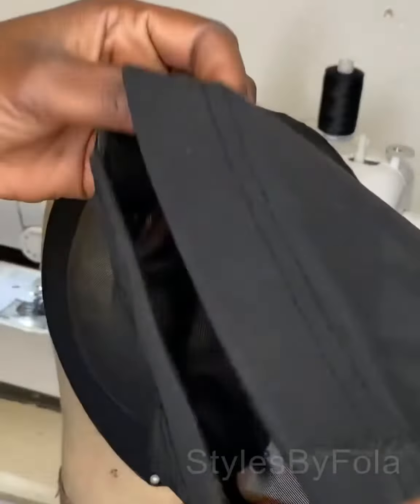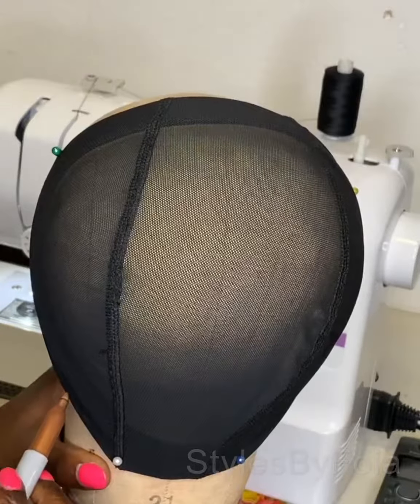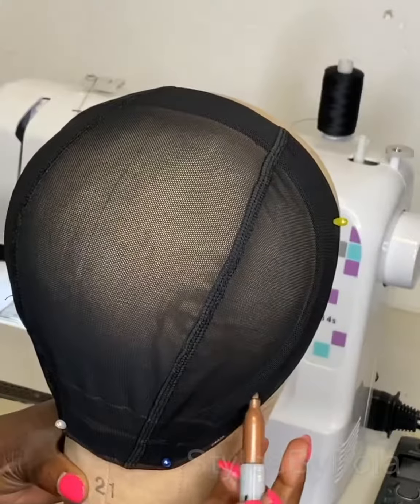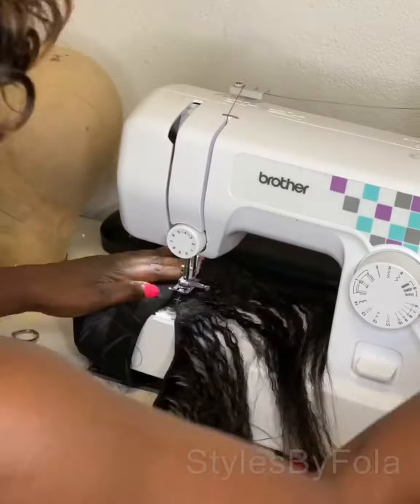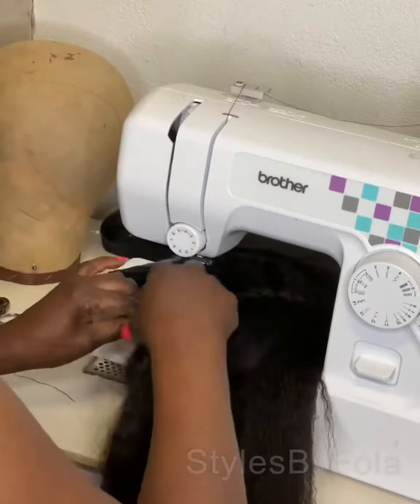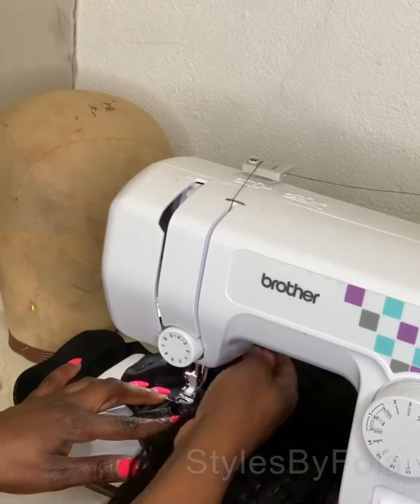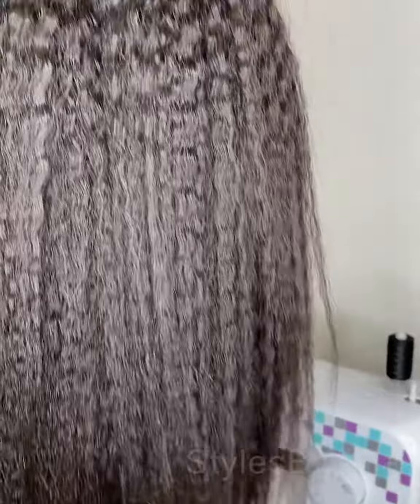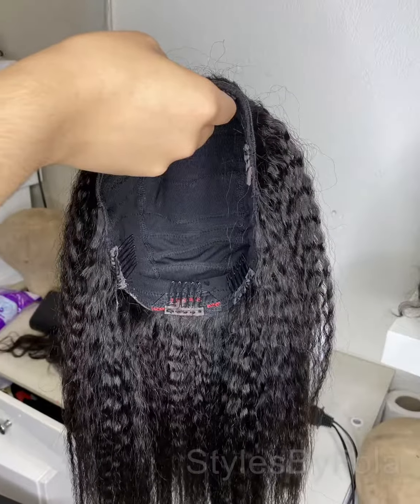Easy half wig with sewing machine method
How to make half wig with kinky straight hair using the sewing machine method . Learn how to use the sewing machine. One one virtual class available